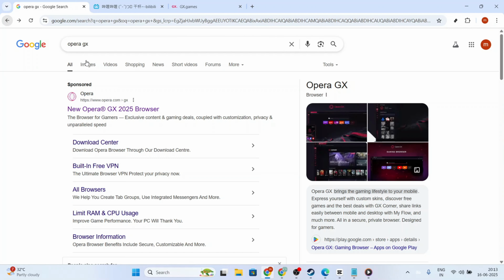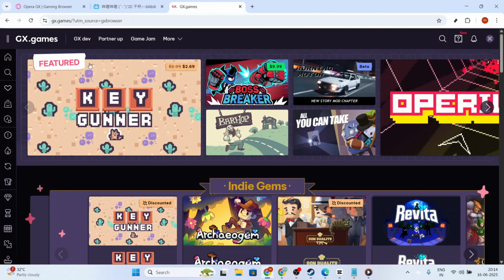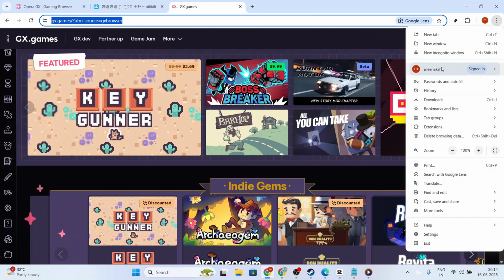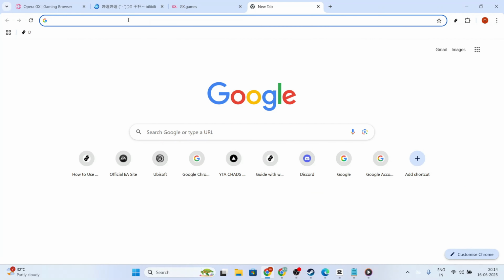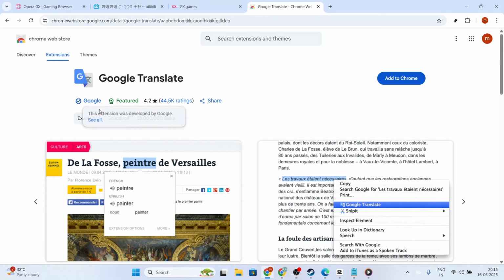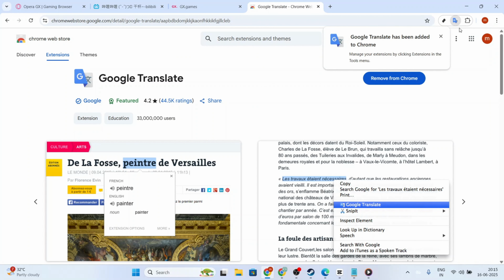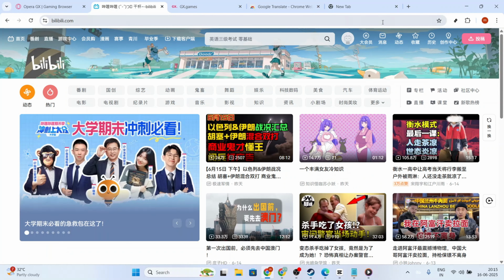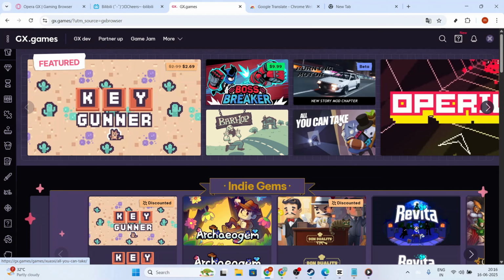How To Translate Page In Opera Gx 2026 - Full Guide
Learn How To Translate Page In Opera Gx in this video.

In This Video, We'll Show You 👇
Opera Gx Translate Page
Translate Page Opera Gx
Opera Gx Translation
Translate In Opera Gx
Opera Gx Translation Settings
How To Translate In Opera Gx
Opera Gx Language Settings
Opera Gx Page Translator
Opera Gx Auto Translate
How To Translate Opera Gx
Opera Gx Translate
Translate Websites Opera Gx
Opera Gx Translate Websites
Opera Gx Language
Opera Gx Tutorial Translate
Opera Gx Translator
Opera Gx Tips And Tricks Translate
Opera Gx Tips
Opera Gx Tricks